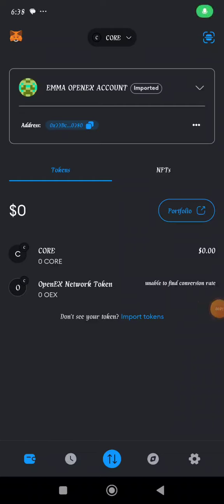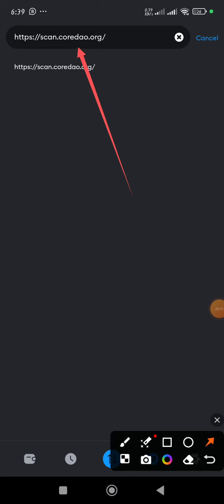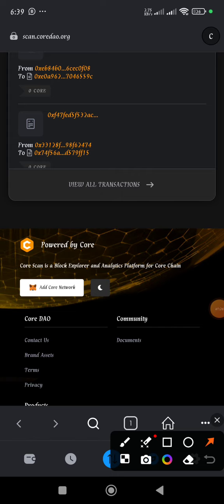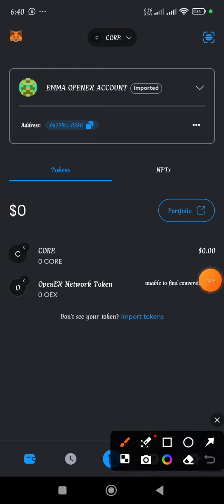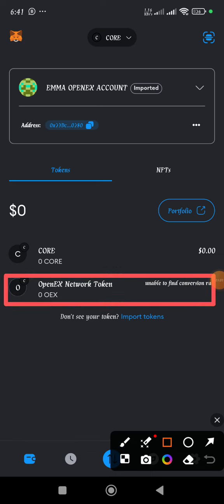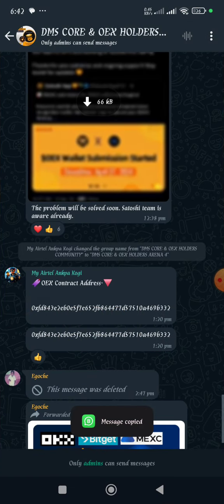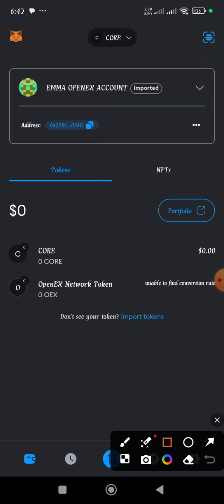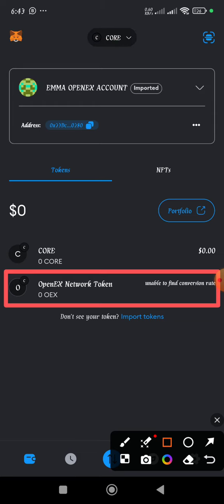How to Add Core Network and Import Oex to Metamask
OEX Contract Address-

0xfd843e2eb0e5f7e652fb864477d57510a469b332